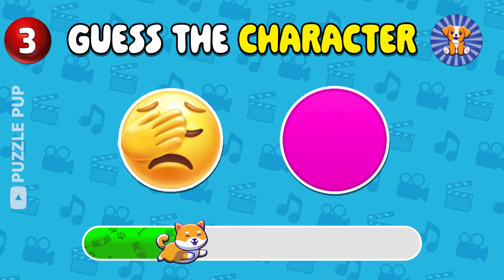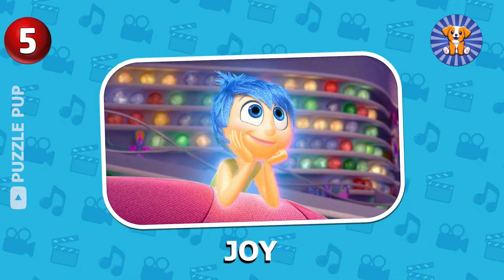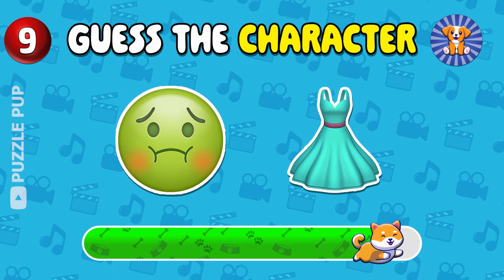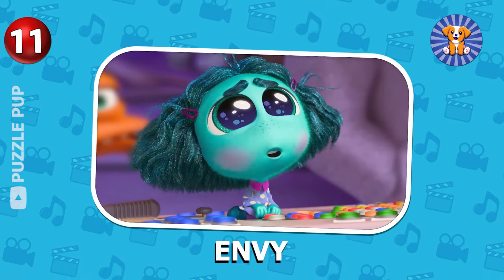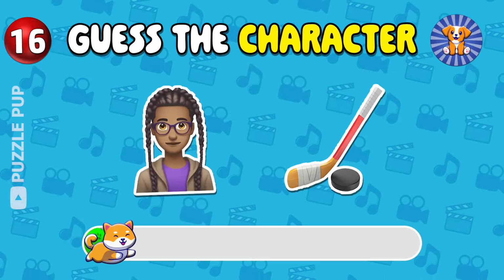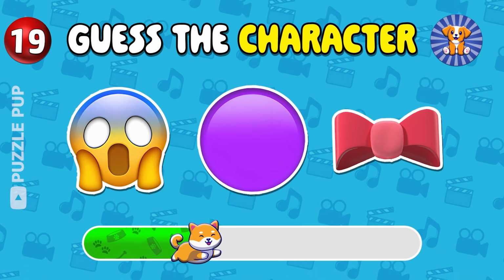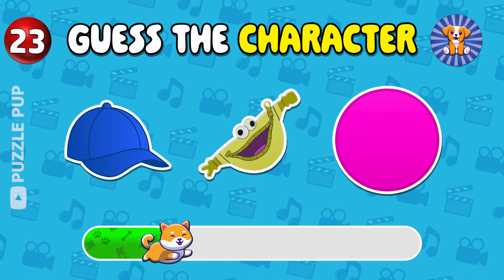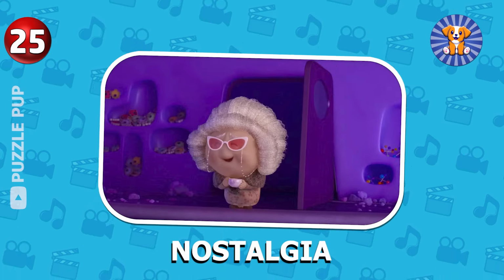Guess the INSIDE OUT 2 Characters by Emoji 😁😭😱🤢😡 INSIDE OUT 2 Movie Quiz | Daily Quiz| Puzzle Pup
Put your emoji knowledge to the test with this fun movie quiz! Can you guess the Inside Out 2 characters by emoji? Play now and see how many characters you can guess correctly!